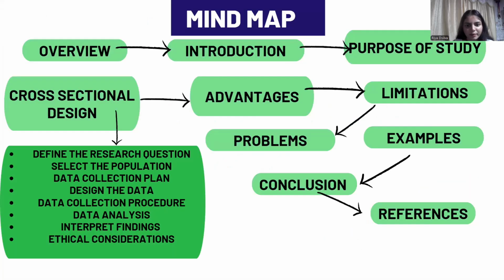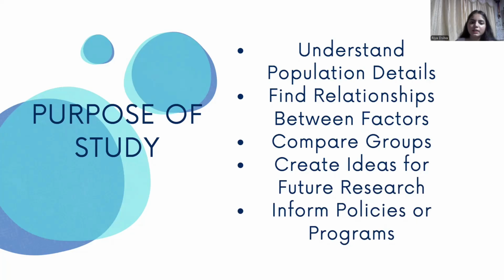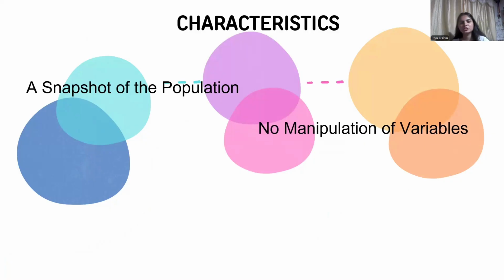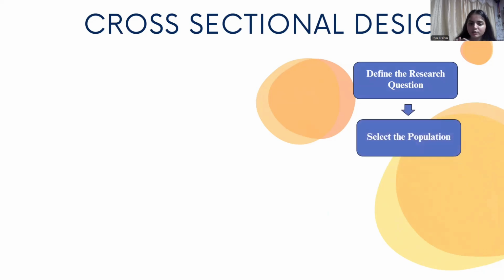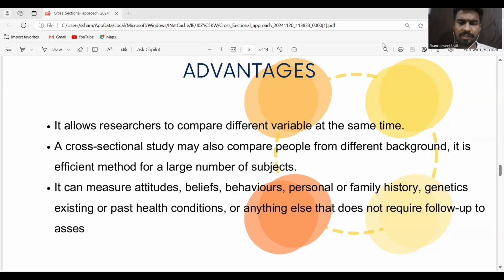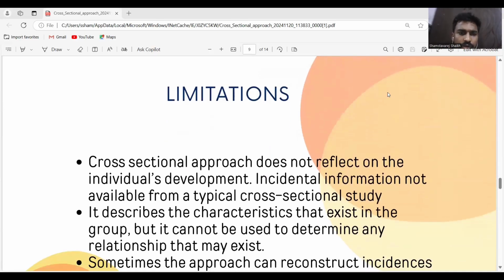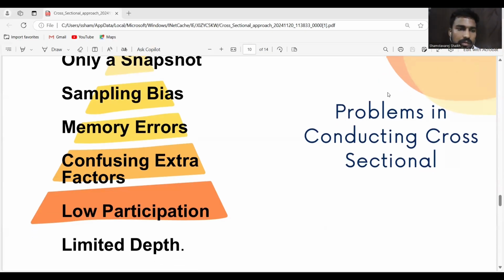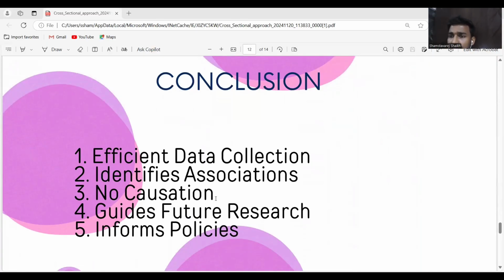12,44 Cross Sectional Approach-CC1- FY.B.Ed (2024-26)